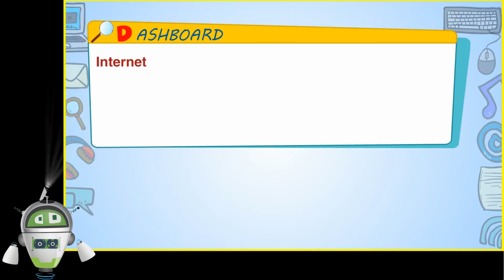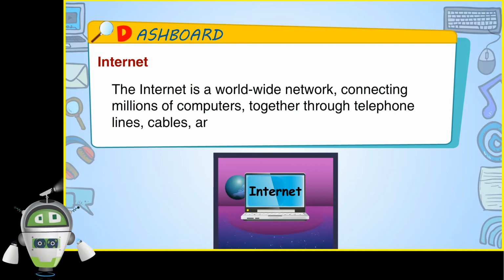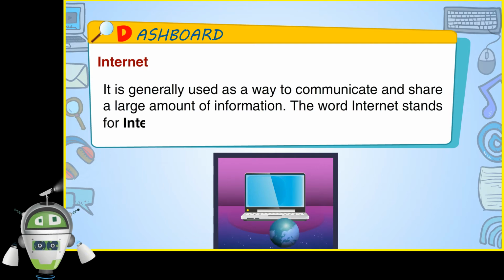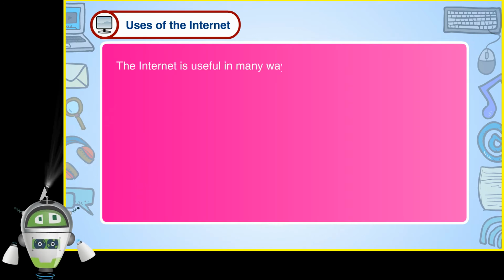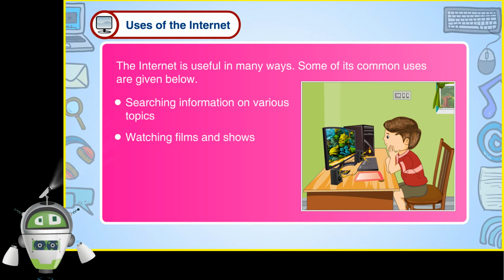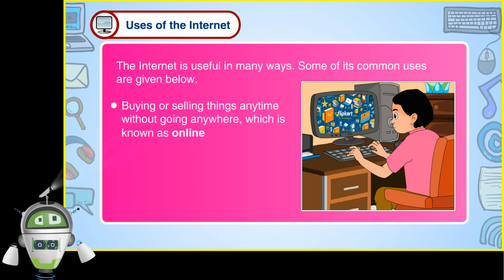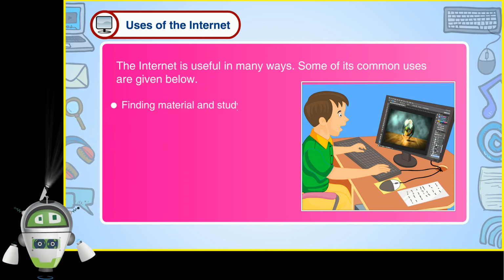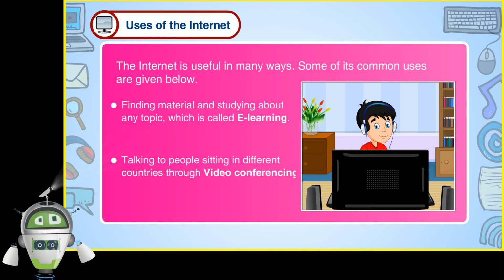Internet Part 2 - Uses of the Internet | Class 3 - Computer | Chapter 8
The Internet is a world-wide network, connecting millions of computers, together through telephone lines, cables, and other means to form a network. It is generally used as a way to communicate and share a large amount of information. The word Internet stands for International Network.

Uses of the Internet
The Internet is useful in many ways. Some of its common uses are given below.
• Searching information on various topics
• Watching films and shows
• Playing online games
• Sending and receiving E-mails and messages over the Internet.
• Buying or selling things anytime without going anywhere, which is known as
online shopping.
• Paying bills and make transactions, which is known as online banking.
• Finding material and studying about any topic, which is called E-learning.
• Talking to people sitting in different countries through Video conferencing
or chatting.

Click & Login Class 3 @Blueprint Digital